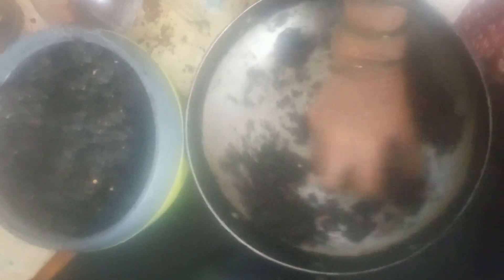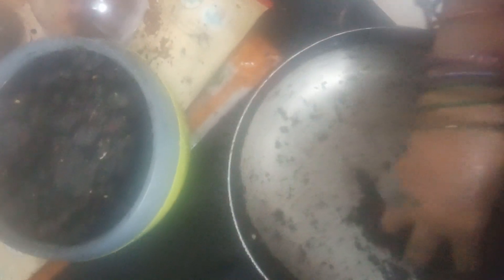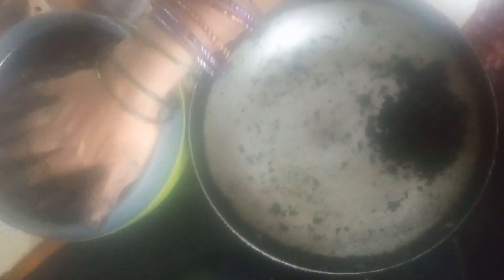2)Multi super concepts ,ppalakarutukkql ,all see know understand its important in our real life s(1)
all see know understand its important in our real life situation all see